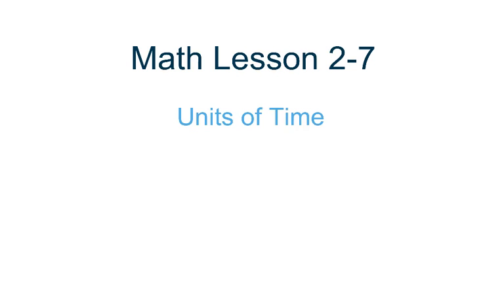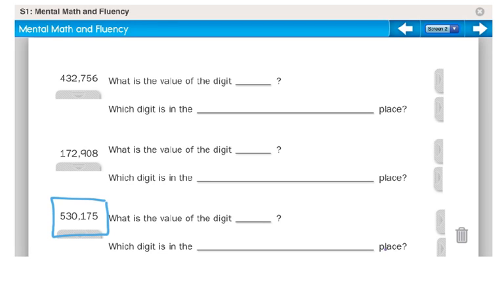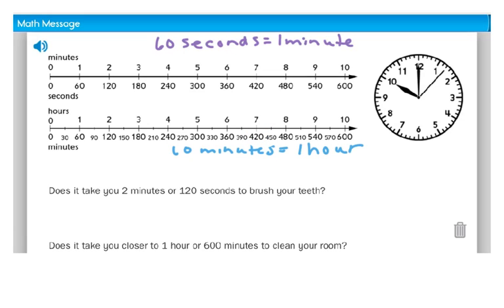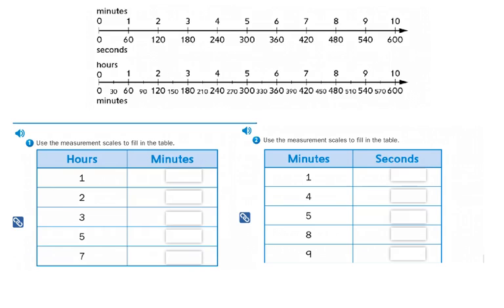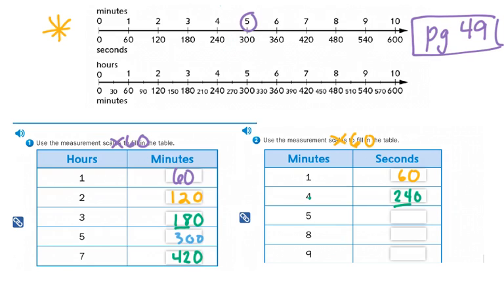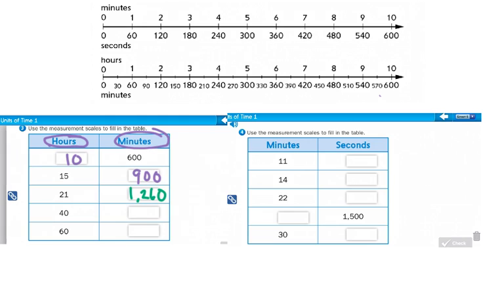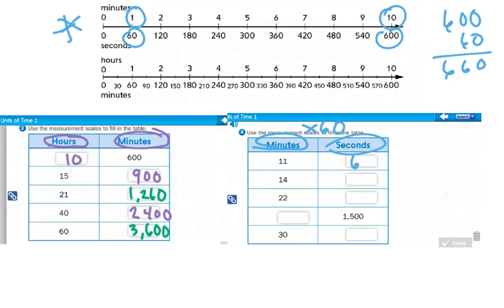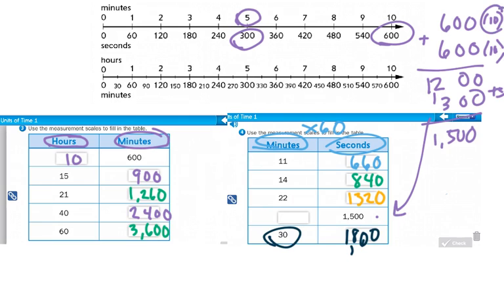Math Lesson 2-7 Units of Time